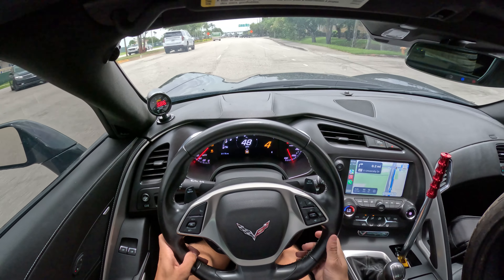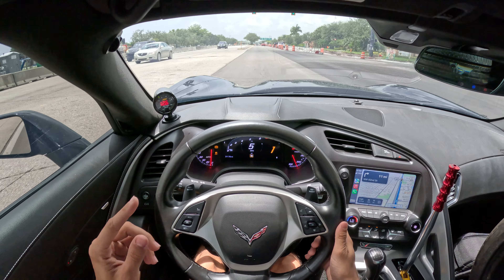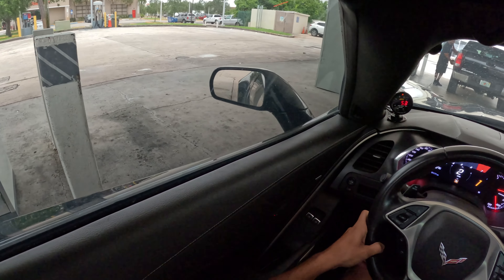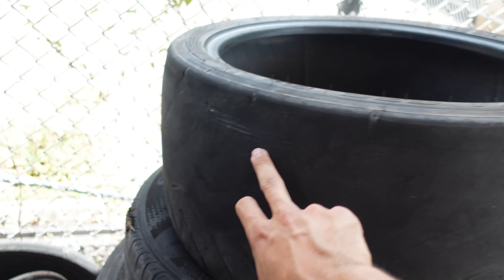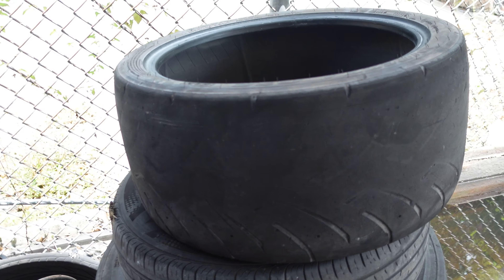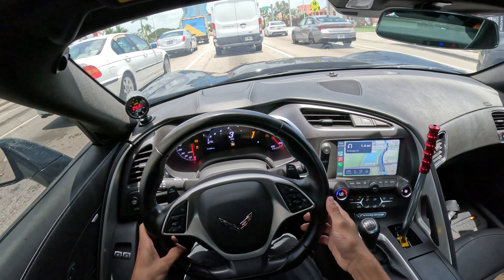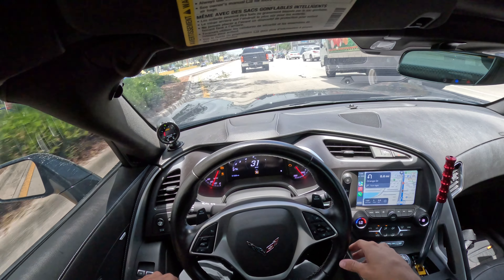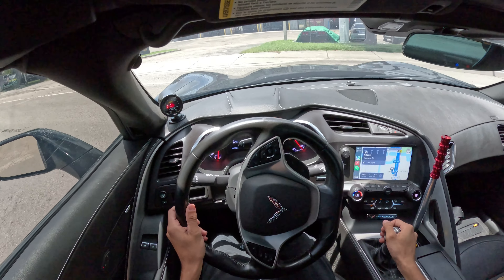CORVETTE C7 POV STREET DRIFTING